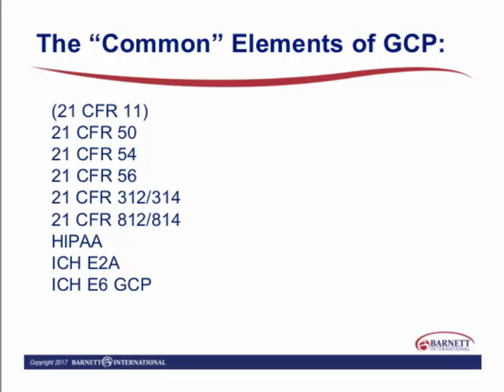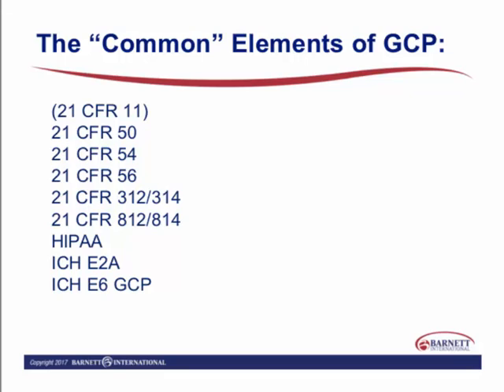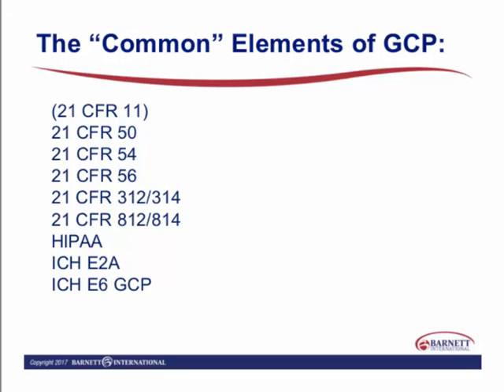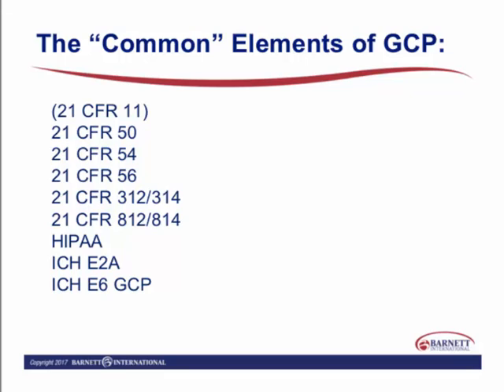Good Clinical Practice: Practical Application and Implementation Trailer